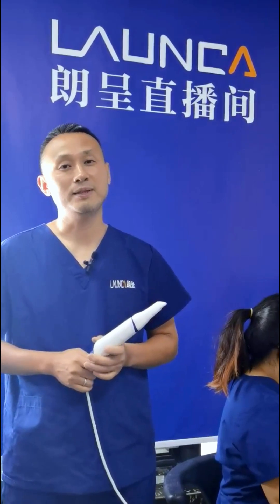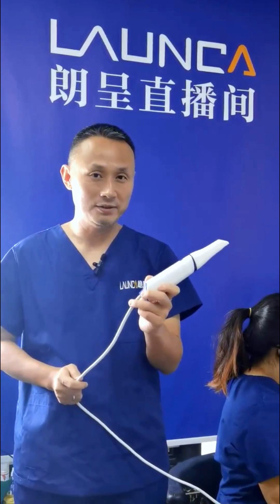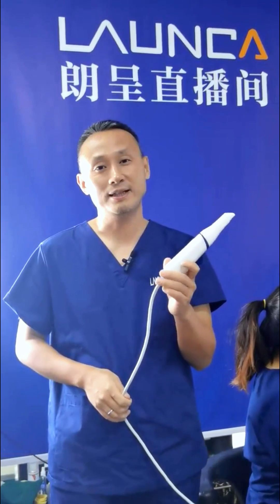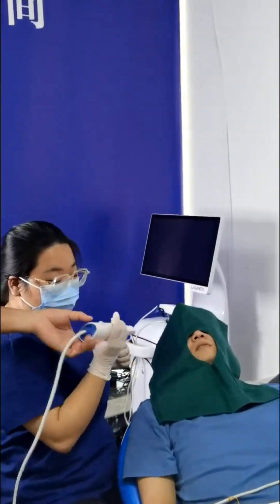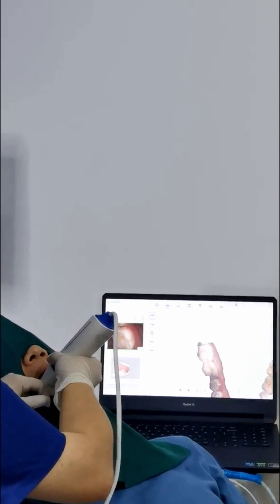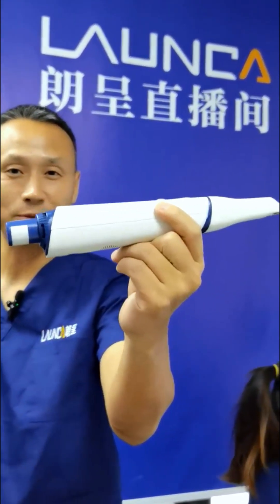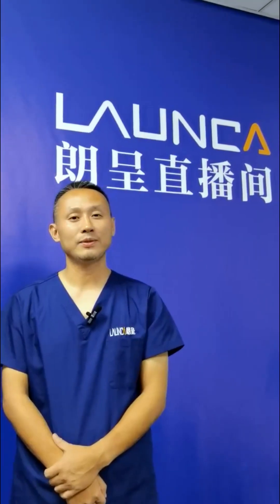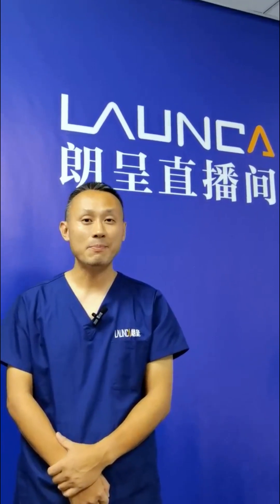Simplify Your Clinical Work with the Launca DL-300 Series Intraoral Scanners by Dr. Yang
Are you tired of the mess and hassle of taking traditional impressions and looking for a better alternative? Look no further than the Launca DL-300 Series! Available in both wired and wireless options, the DL-300 series are designed to make your clinical work faster, smoother, and more efficient than ever before. Check out the brief intro video by Dr. Yang and start your digital journey with Launca!